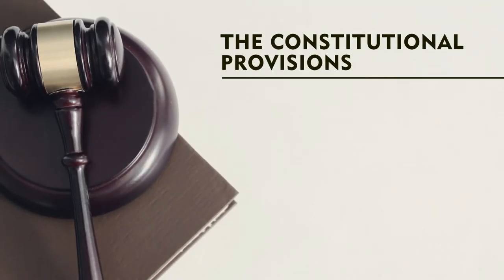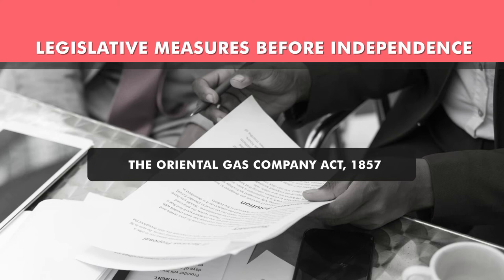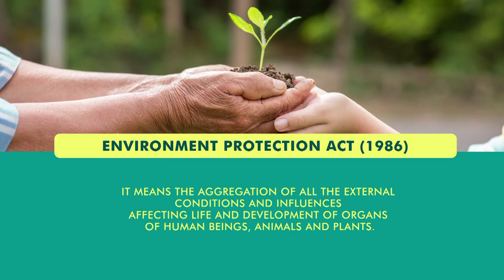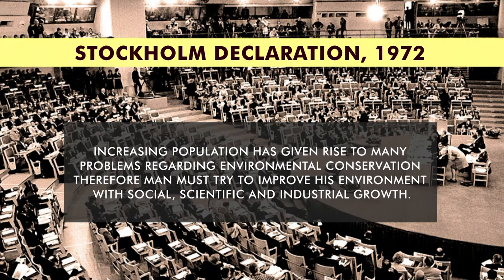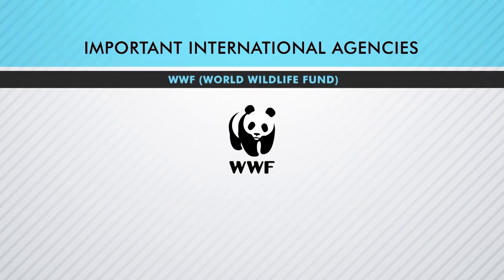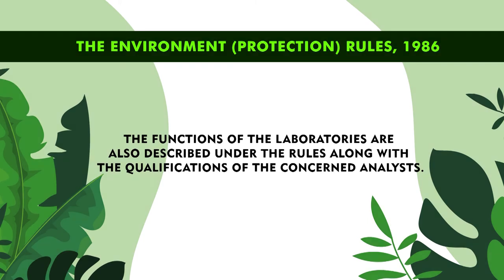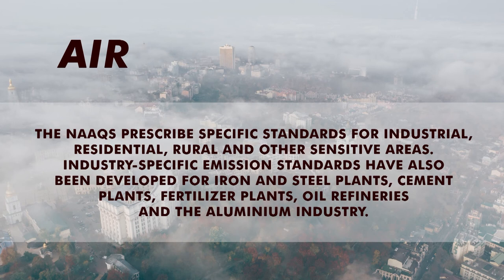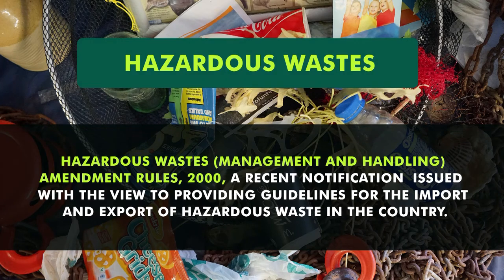National And International Laws For Conservation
This video explains legal perspective on conservation of nature